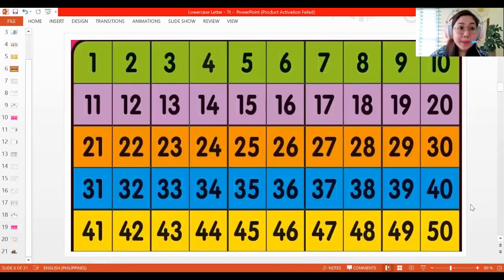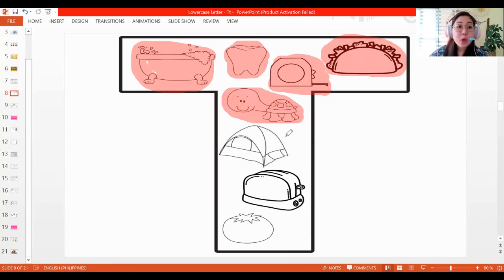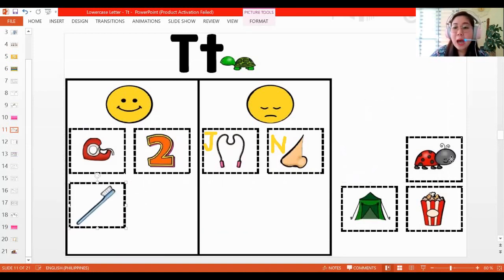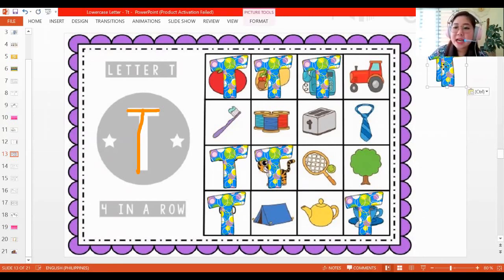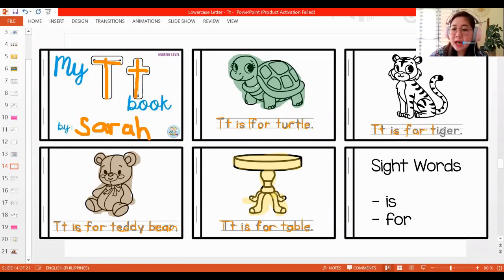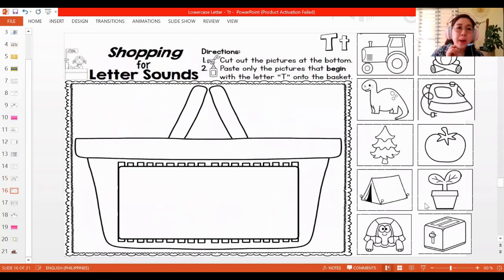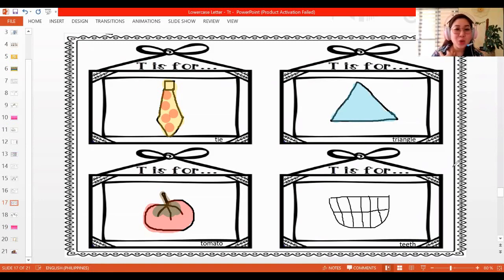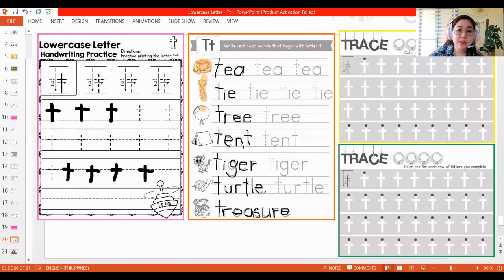Nursery Level Asynchronous Class for March 4, 2021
This is a recorded video for the Nursery Level Asynchronous Class for March 4, 2021. The lesson covered in this video is about the Letter Tt.